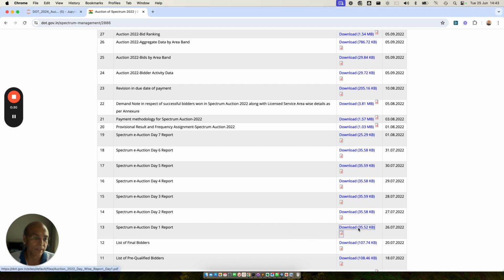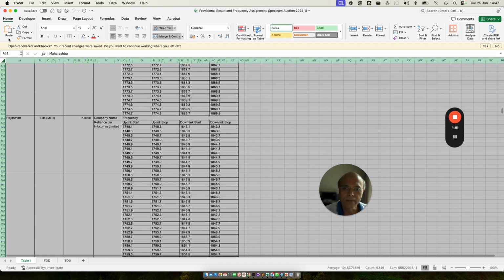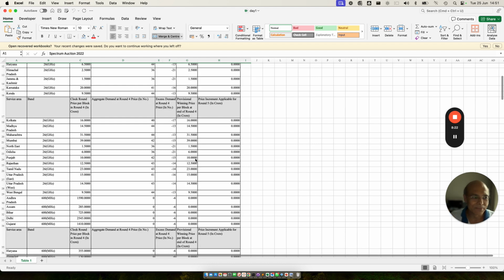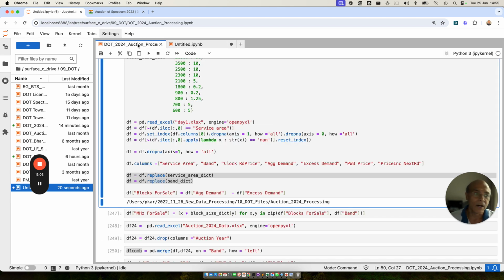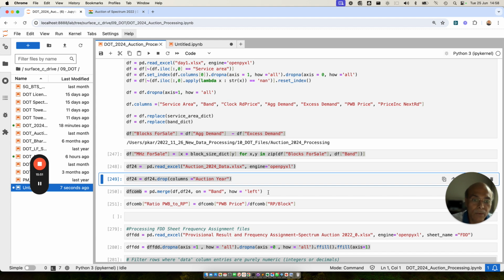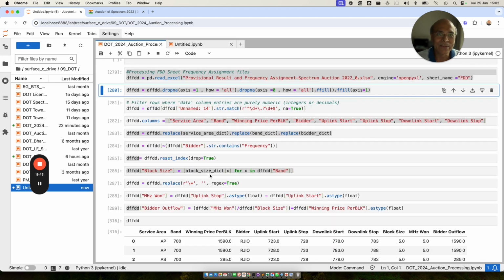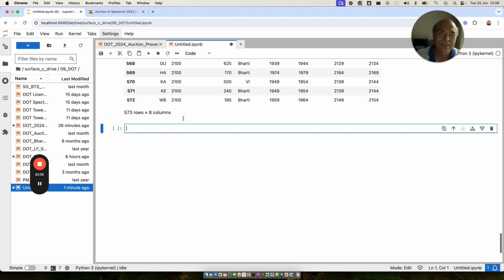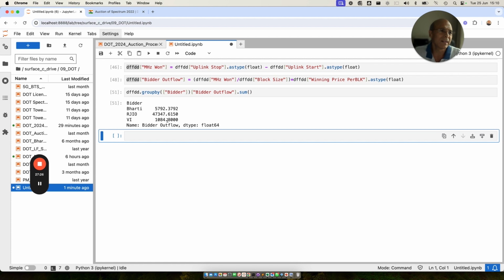How to Process DOT's Auction End of Day Report and Provisional Results for Summary Reporting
Join me in this comprehensive tutorial as we delve into processing the Department of Telecommunications' end-of-day reports and provisional results from the latest spectrum auction. This video will guide you through the necessary steps to handle complex PDF data, convert it into a manageable format, and generate a concise summary report.

Key tutorial highlights include:

Detailed walkthrough on converting PDF auction data into Excel for easier manipulation.
Techniques for cleaning and aligning data in Excel, overcoming challenges with merged cells and bulky files.
Utilizing Python within a Jupyter Notebook to automate data processing tasks.
Creating structured, error-free summary reports from raw auction data.
This video is ideal for data analysts, telecom professionals, and anyone involved in regulatory reporting or data management for spectrum auctions. Learn how to streamline your workflow and improve your data handling capabilities today!